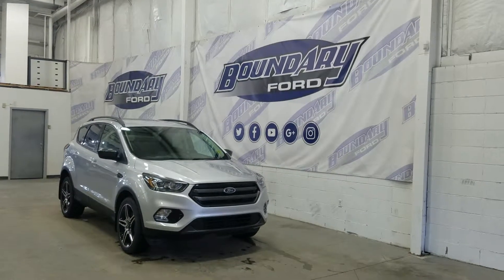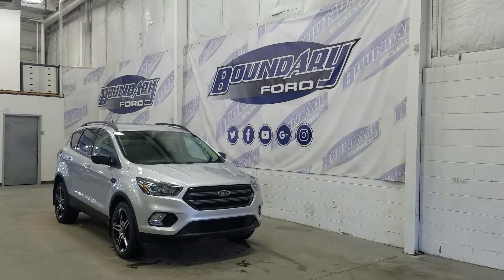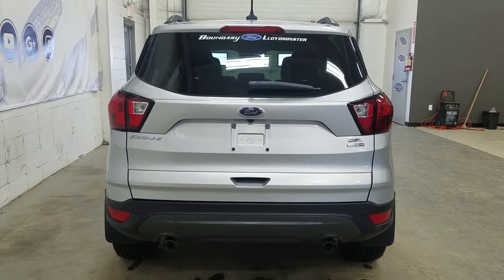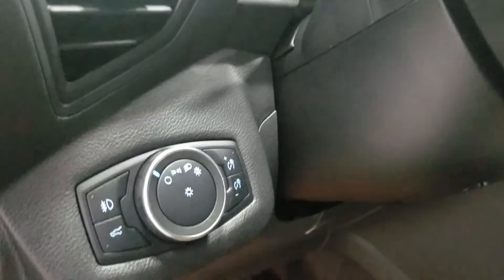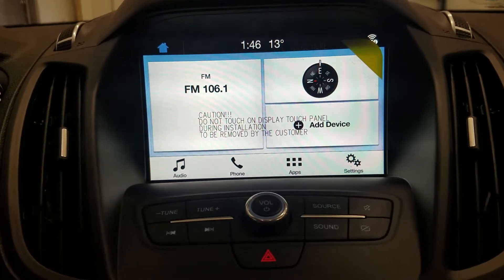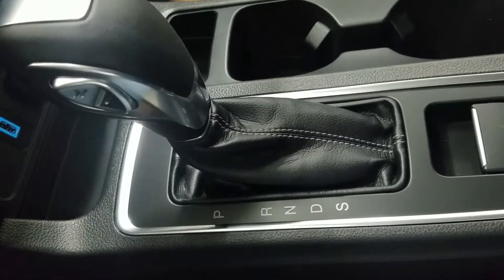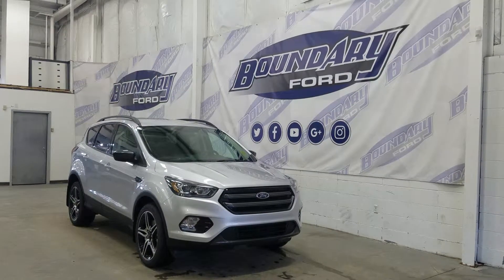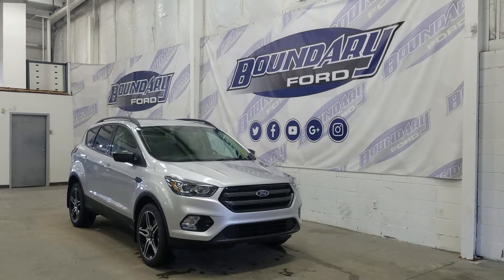2019 Ford Escape SEL 300A W/ 1.5L EcoBoost, Leather, Remote Start Overview | Boundary Ford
The 2019 Ford Escape SEL with 4WD and a 1.5L EcoBoost is ready to take your next road trip to the next level! Starting with a shimmering Ingot Silver  Metallic exterior paint, complimented by the 18" sparkle silver aluminum wheels, This SUV is equipped standard with features including fog lamps, halogen headlamps, privacy glass, 60/40 rear bench seat, front charcoal black bucket seats, heated front leather seating, and total seating for 5, this 4 door sport utility has it all. Standard options are impressive offering power windows, power locks, power mirrors, heated wiper park, air conditioning, and keyless entry, Panoramic Vista Roof, Lane Keeping system, Adaptive cruise control, BLIS (Blind Spot Information System). Safety designed with you in mind, thanks to the safety canopy, child safety LATCH system, advancetrac traction control with roll stability, and class leading safety rating.
STOCK# 19E062